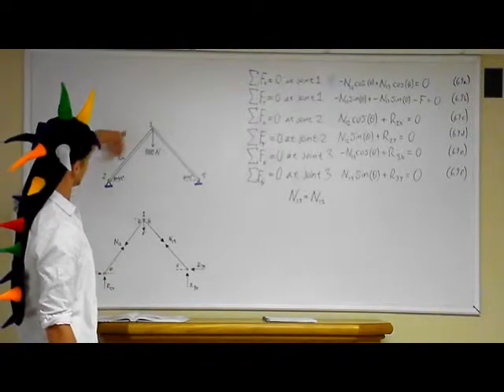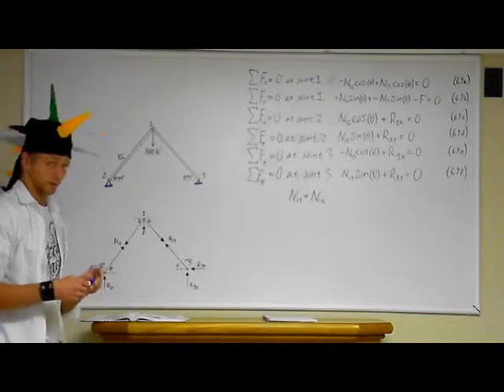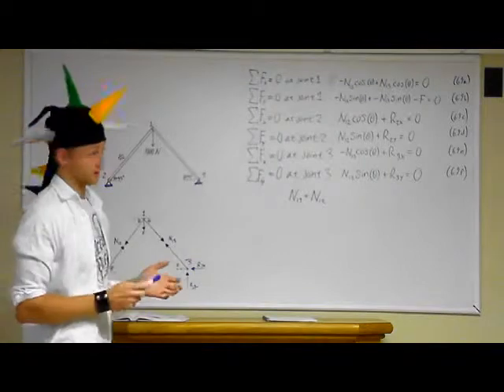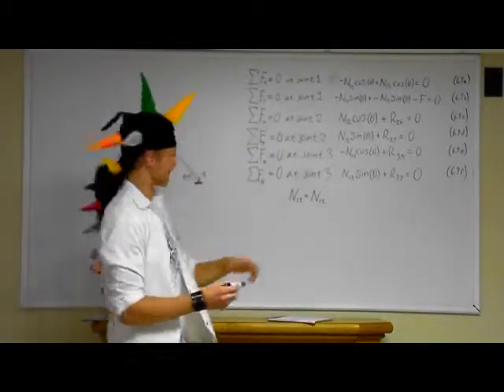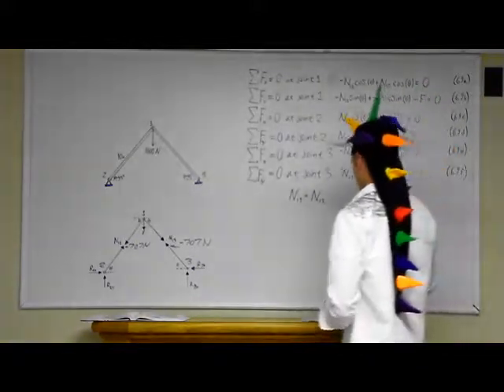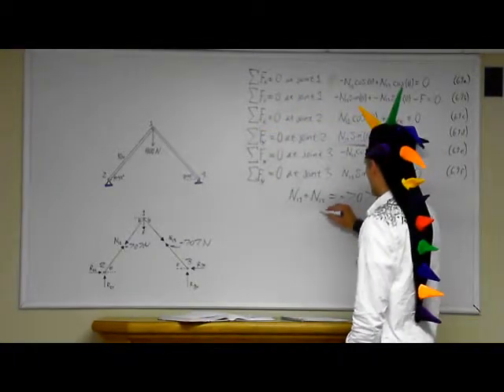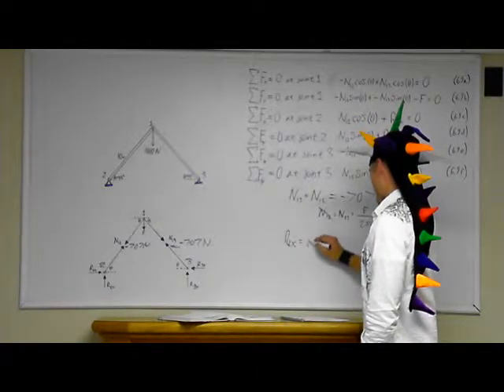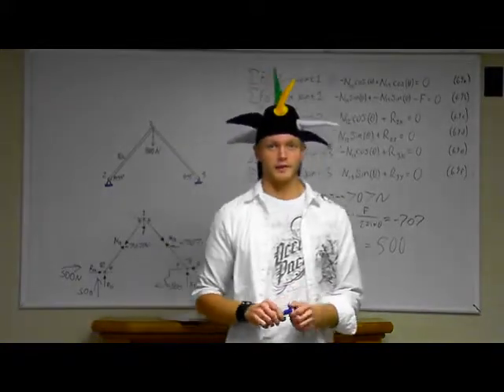ENGR 110 IE 6.4.1 - Big Three